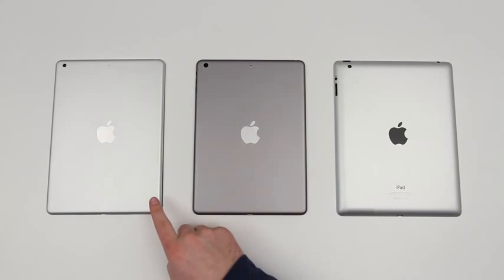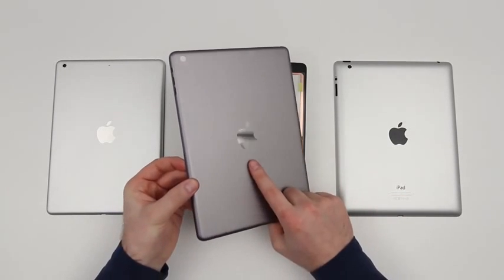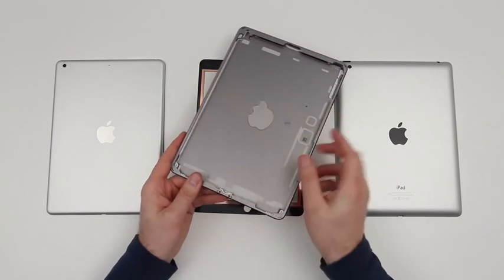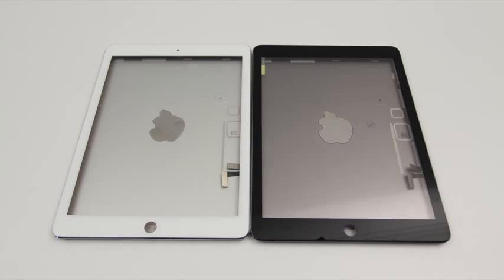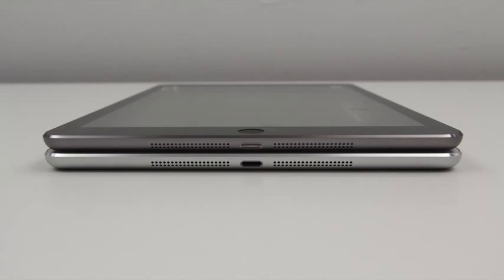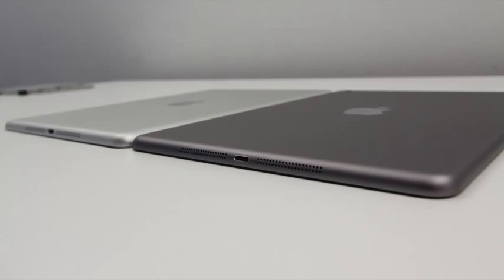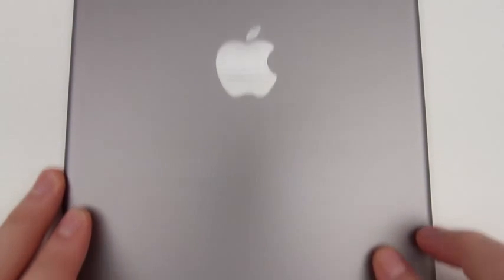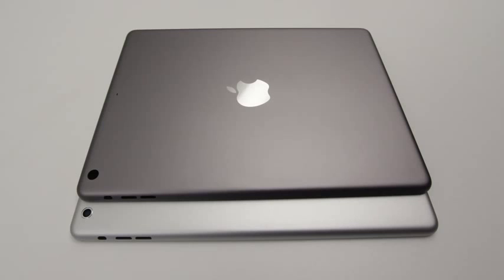iPad 5 Unboxing 2013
Preview iPad 5 of the Apple Company